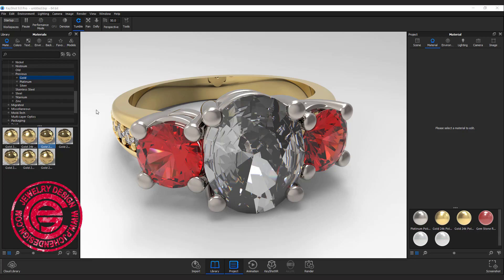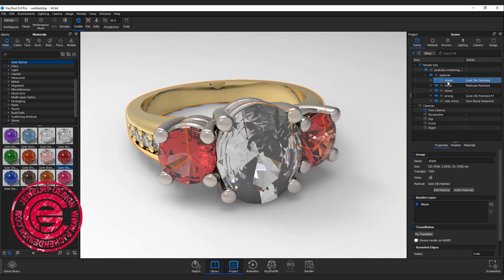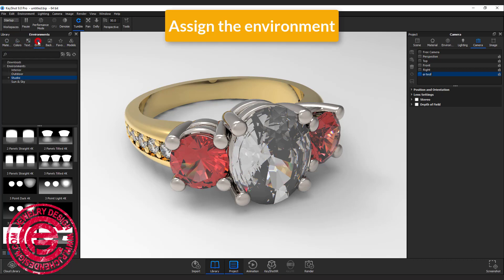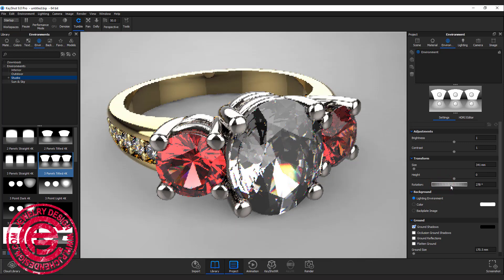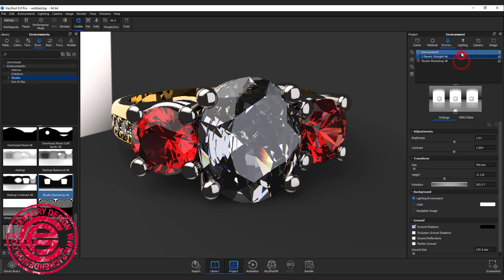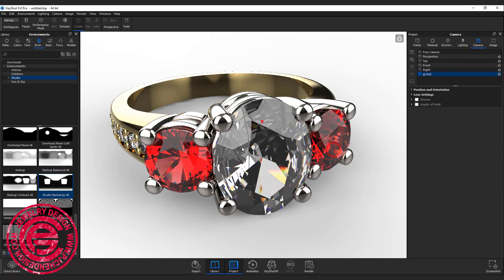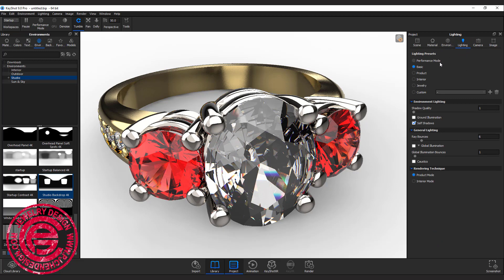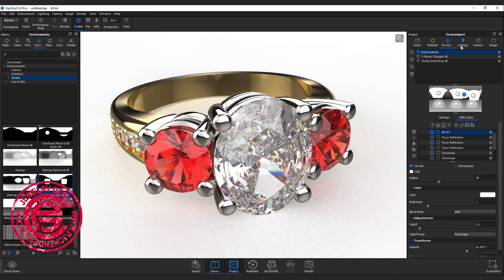KeyShot Step by Step Basic Jewelry Rendering (Part 2): Environment and Camera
In this tutorial, I use KeyShot 9 Pro to demonstrate how to do a basic Jewelry Rendering. The topic covers the setup environment and custom environment and set up the camera.